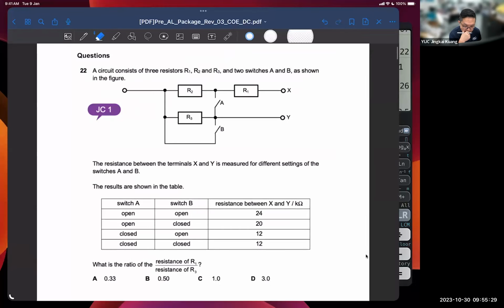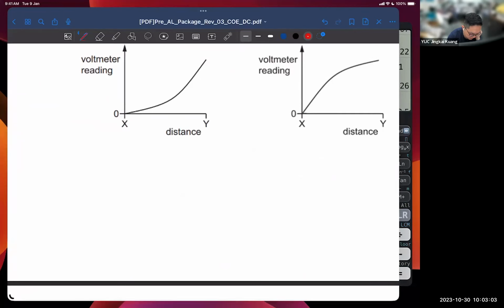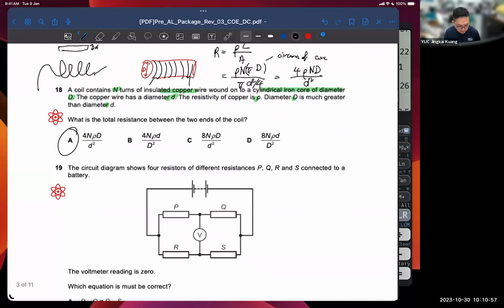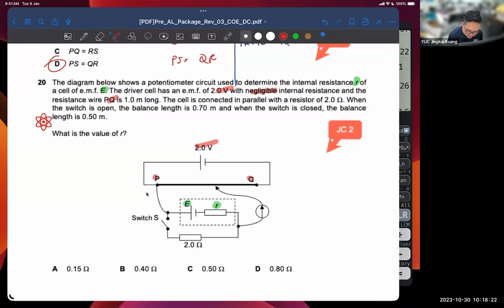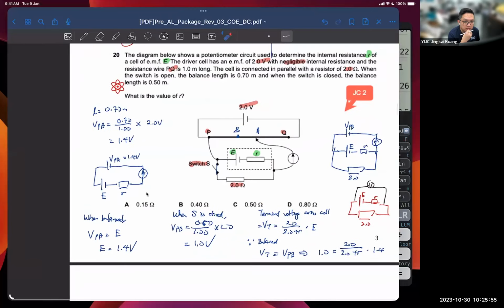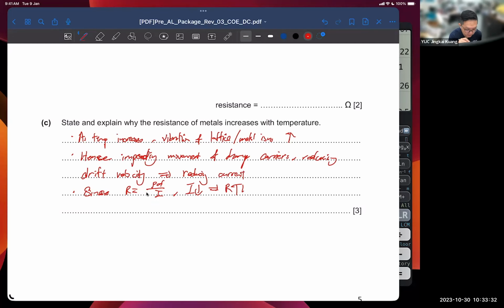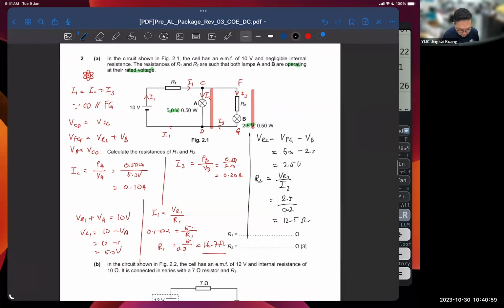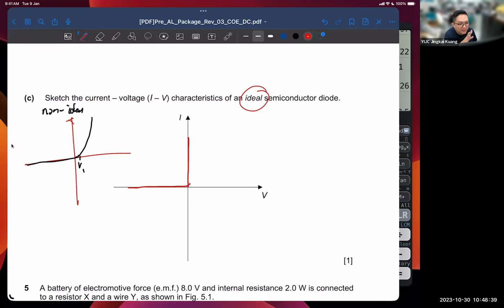Pre-A Level Content 03 COE, DC Circuits